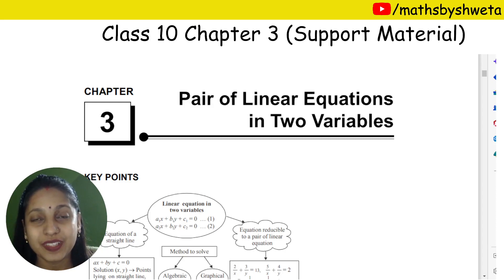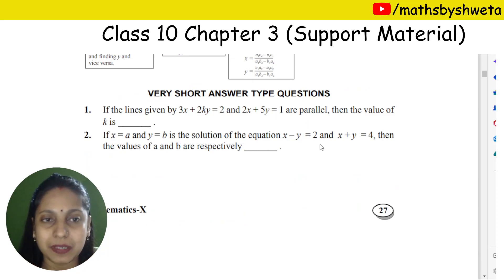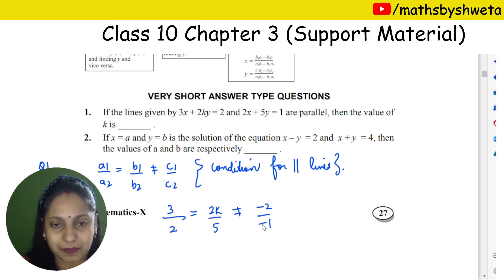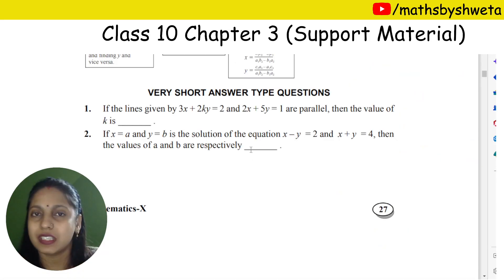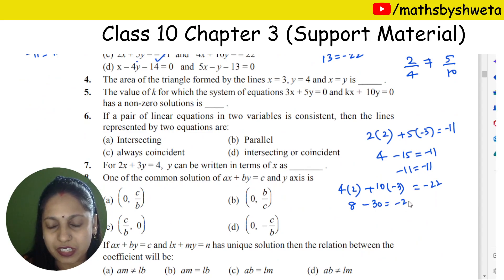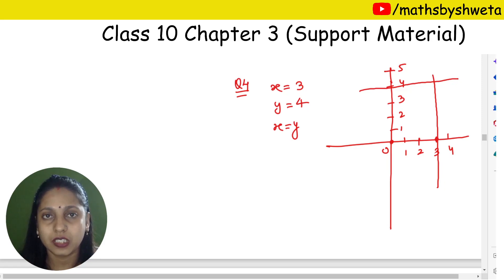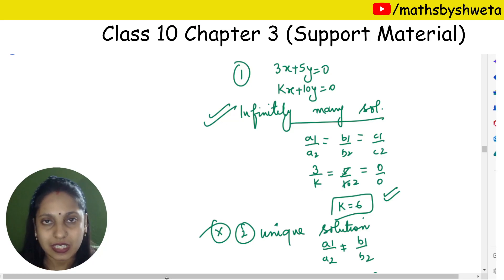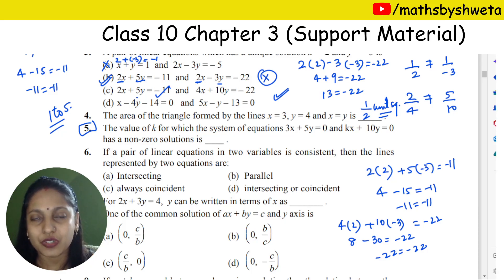DOE Support Material Solution | Class 10 Math Ch 3 Pair of Linear Equation in 2 Variable Ques 1 to 5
DOE Support Material Solution of Class 10 Maths Chapter 3 Pair of Linear Equations in Two Variables Question 1 to 5

Subject :  math
Topic : Pair of Linear Equations in Two Variables

Source: DOE